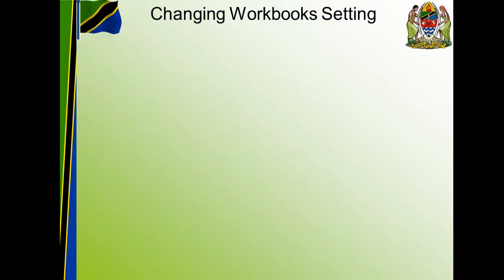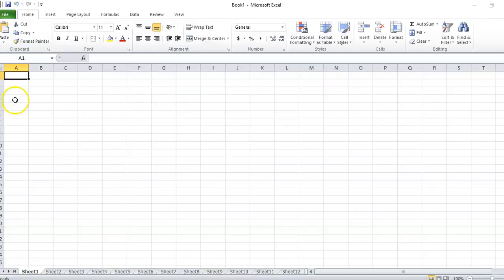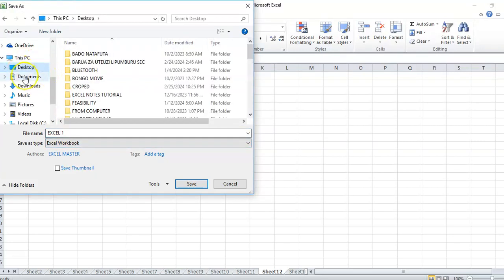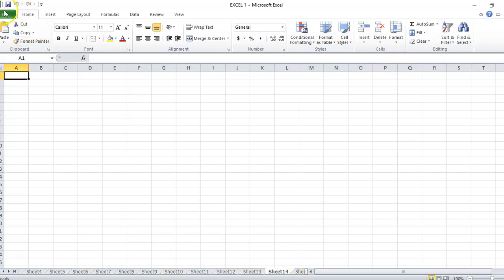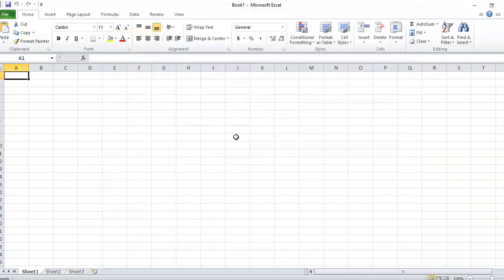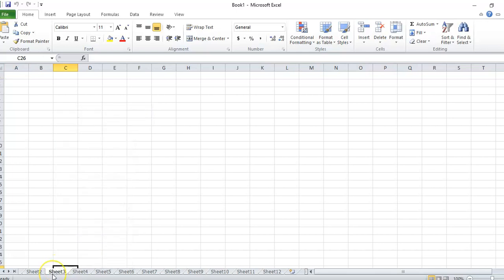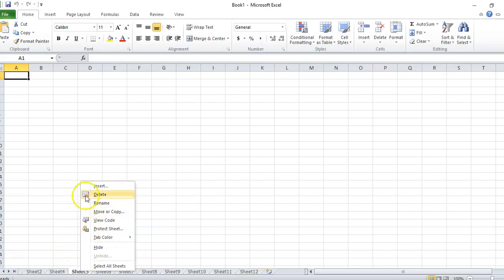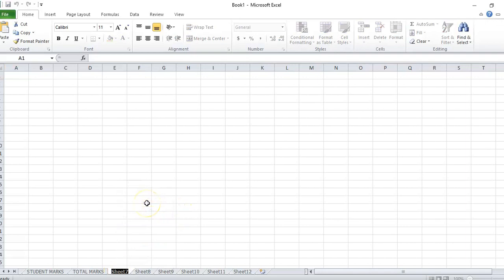Understanding the Differences Between Worksheet and Workbook Excel Basics Explained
In this tutorial, we'll dive into the fundamental concepts of Excel: worksheets and workbooks. Learn the key differences between these two elements and gain a deeper understanding of how they function in Excel.

🔗 Timestamps:
0:00 - Introduction: Worksheet vs. Workbook
0:45 - What is a Worksheet?
1:30 - Exploring the Features of a Worksheet
2:15 - What is a Workbook?
3:00 - Understanding Workbook Structure
4:00 - Key Differences Between Worksheet and Workbook
5:00 - Practical Examples and Use Cases
6:00 - Q&A: Addressing Common Questions

📚 Download Free Excel Templates: Unlock the full potential of Excel with our collection of free templates. Visit excellogicpro.com to download templates tailored to your needs and level up your spreadsheet game.

🎓 About Excel Logic Pro: Excel Logic Pro is your go-to resource for mastering Excel and enhancing your spreadsheet skills.

🙌 Share Your Thoughts! Have questions or suggestions? Your feedback drives our content. Let's excel together!